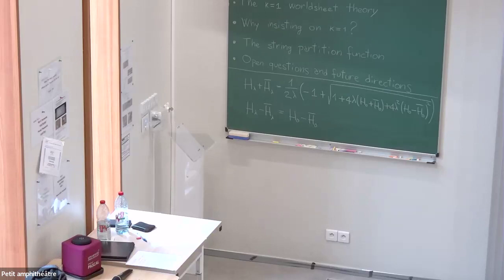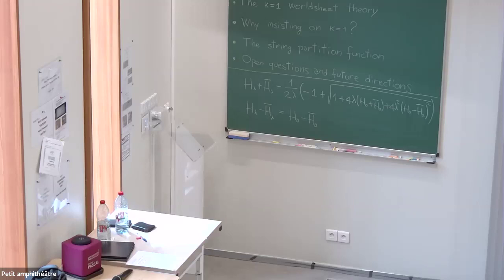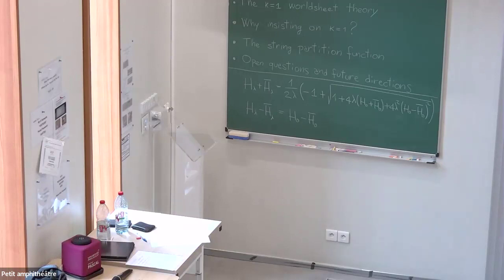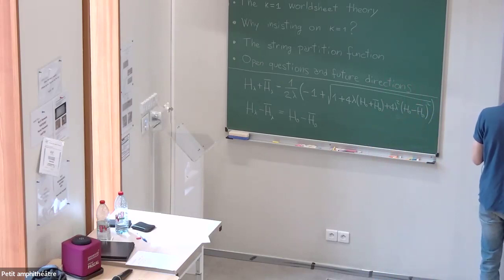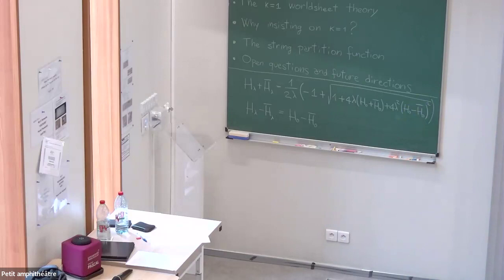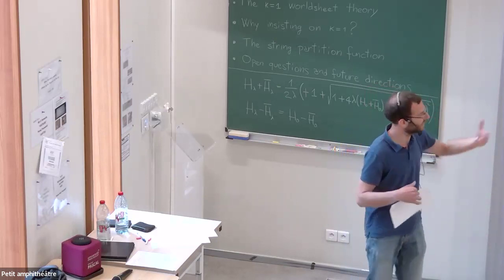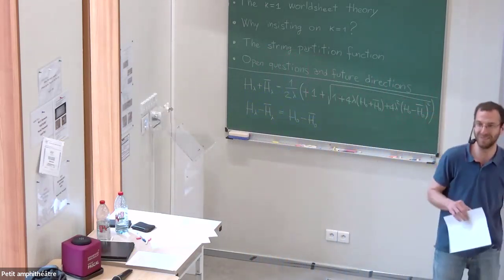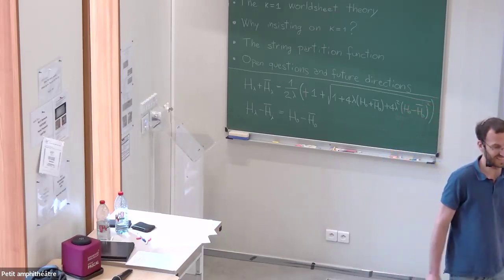Quantum Gravity/Andrea Dei: Tension less AdS3/CFT2 and TTbar deformations 28/05/2024